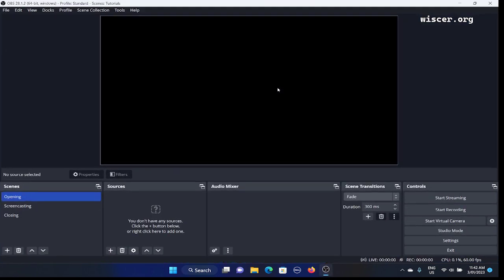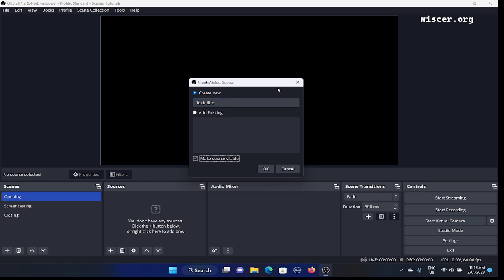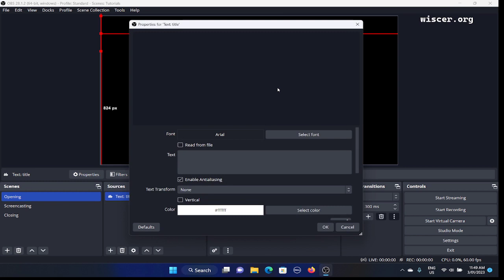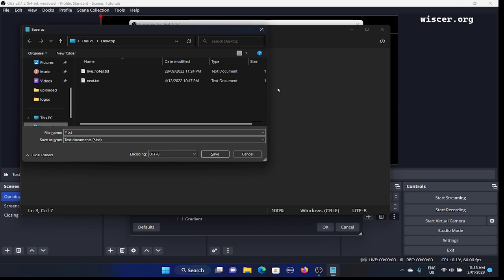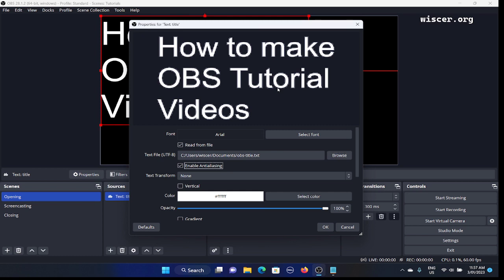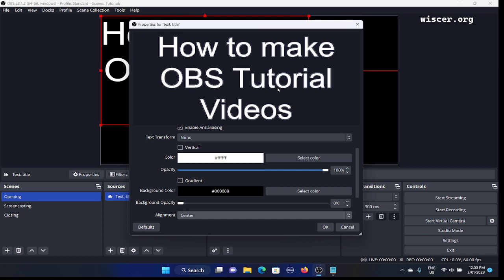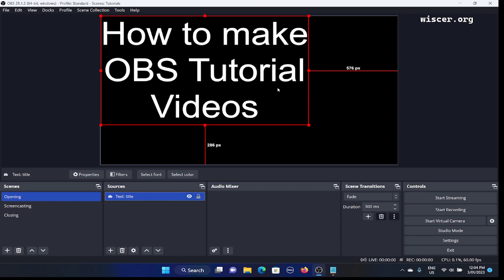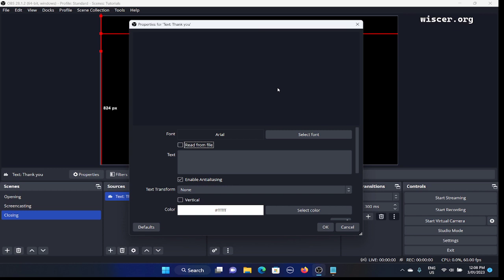OBS: Add Source New Text (GDI+)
OBS, Open Broadcaster Software, is a popular free open source software
mainly used for video streaming or screen recording.
Even though used by many, OBS is not very acessible for screen reader users.
This video is part of videos aiming to help sccreen reader users, especially NVDA,
to do basic screen recording in OBS.

Demos will use OBS 28.1.2 in Windows 11.

We cann add text to a screen with using a source named: `Text (GDI+)`.
This source replaces the deprecated old source for text.

In this video we will create a new text source, not using an existing text source.
We will create 2 text source as follows:
1. Title in the `opening` scene. Let's call this as 'title text'.

The Properties form / dialog contains input elements as follows in order:
- Selected font family. NVDA read this as 'grouping'.
- 'Select Font' button
- 'Read from file' checkbox
- If 'Read from file' is checked: read-only input containing selected file address.
- If 'Read from file' is checked: 'Browse' button to select source file.
- If 'Read from file' is unchecked:Textbox for the text to show.
- 'Enable antialiasing' checkbox.
- 'Text Transform' dropdown
- Vertical' checkbox.
- 'Select Color' button for the text color. If clicked, will show color selection dialog.
- 'Opacity' slider for the text. Use the `Right` and `Left` arrows to adjust the opacity.
- Spin button for the opacity of the text. Has the same value with the previous slider. Use `Up` and `Down` to adjust.
- 'Gradient' checkbox for background color. Check this to have a gradient background. We will left this unchecked to keep this video as simple as possible.
- 'Select Color' button for the background color. If clicked, will show color selection dialog.
- 'Opacity' slider for the backgrund color.
- Spin button for background opacity. Has the same value with the previous 'Opacity' slider.
- 'Alignment' dropdown.
- 'Vertical Alighment' dropdown.
- 'Outline' checkbox. Default: unchecked.
- 'Chatlog mode' checkbox. Default: unchecked.
- 'Use Custom Text Extents' checkbox.  Default: unchecked.
The form is ended with the standard action buttons at the bottom.
We will going  to cover the 'Font' setting on other video  because it will need more explanation.

For 'title text' we are going to use a file as a source,
and for the 'thank you text' we are going to type the text directly in the properties dialog.

Note that there is an accessibility issue when the system focuses on the textbox for text content.
Once focus on the textbox, we can  not change the focus by pressing `Tab` button.
The workaround is by pressing the `Esc` button, then press `OK` to save any changes.
To access elements after the textbox, use `Shift` + `Tab` to move focus backward.
This will move focus backward from the first element to the last element, then to nth - 1 element, and so on.

The default text color is white and the canvas default color is black.

In the future videos, we will cover on how to edit text size, color, alignment, and position.